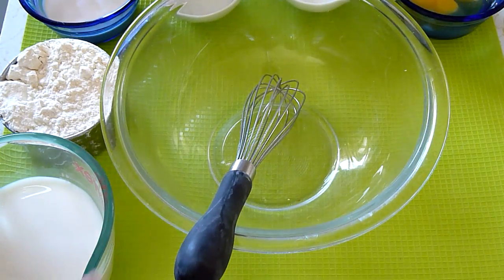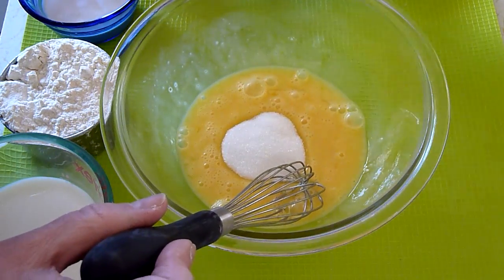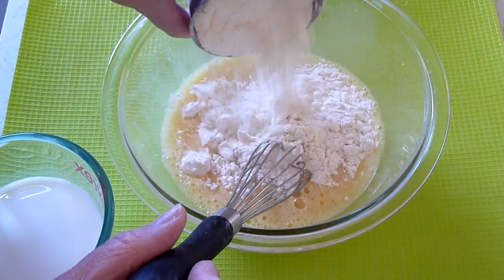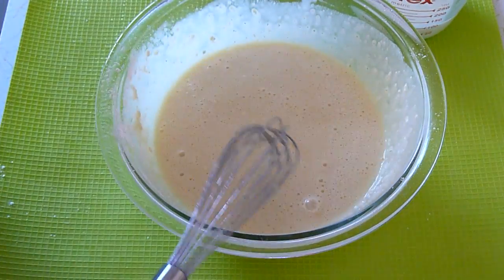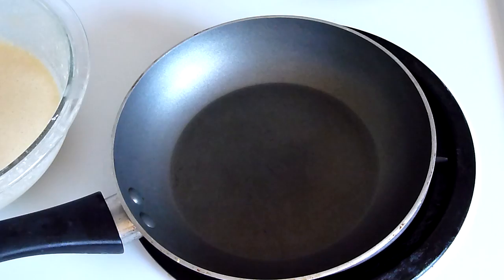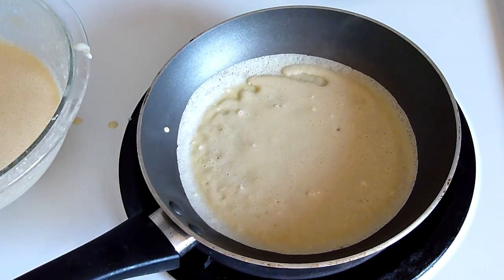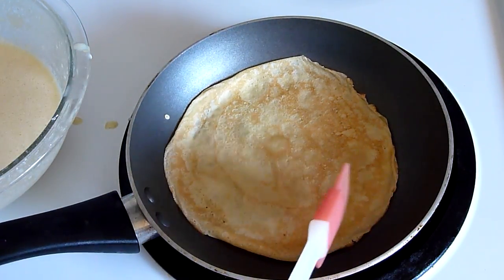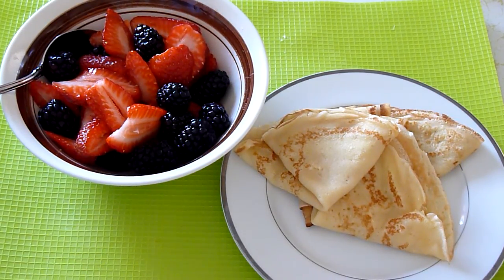How to Make Homemade Dessert Fruit Crepes - Recipe with Tutorial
Learn how to make your own tasty homemade fruit dessert crepes with this recipe and DIY step by step tutorial video. Yummy!